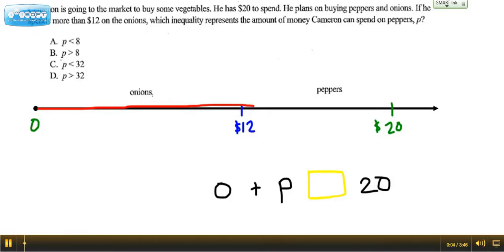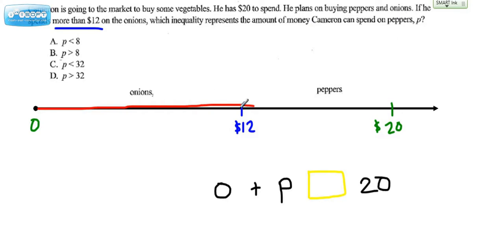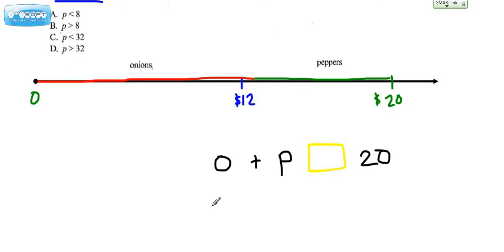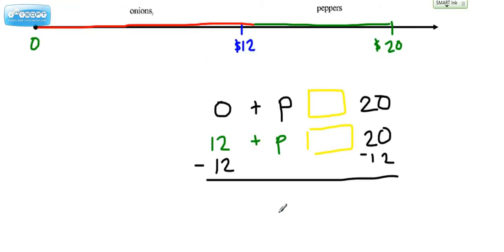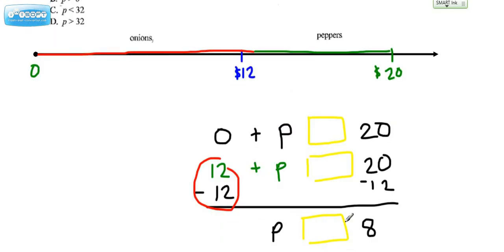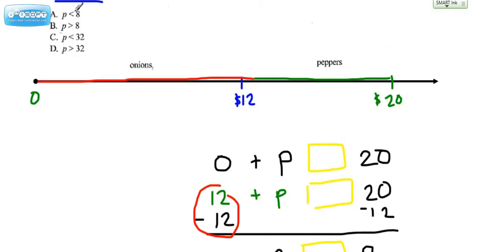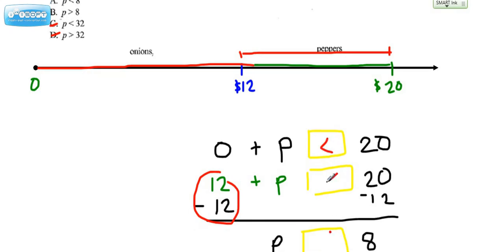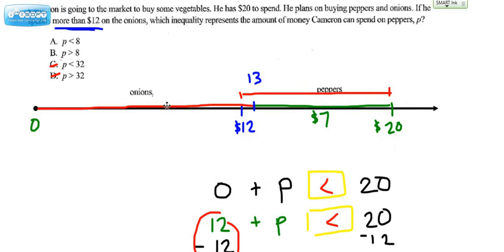Problem Solving: Inequalities Quiz 8B